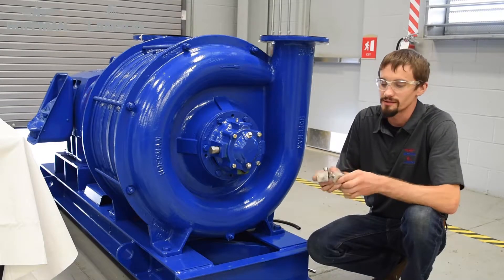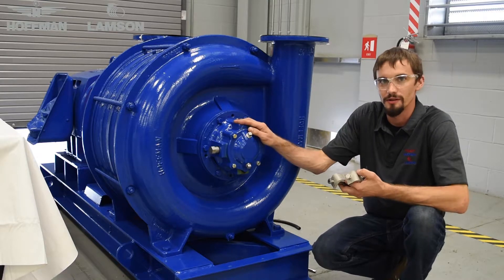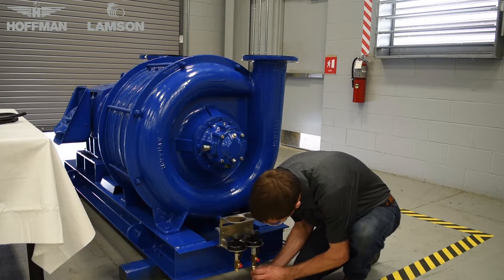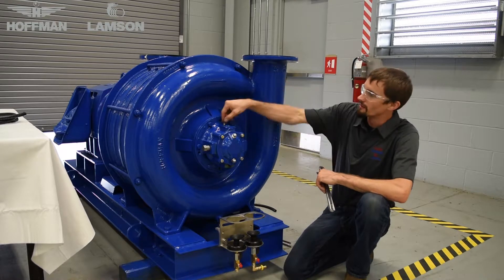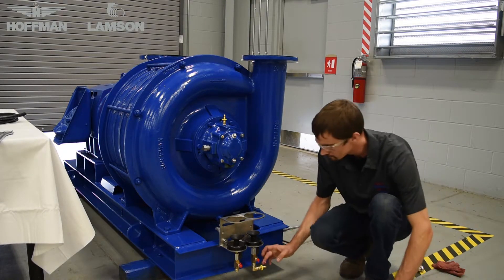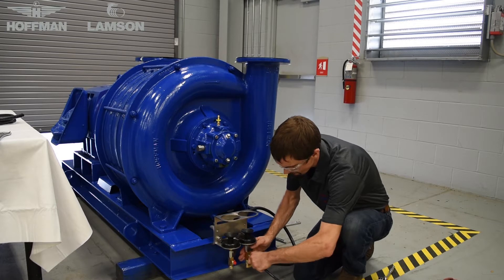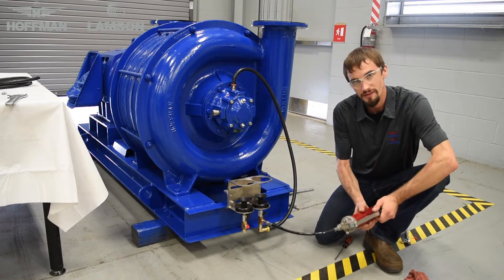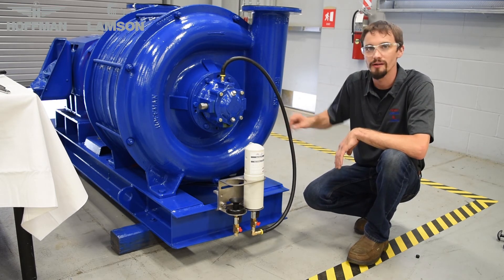Hoffman & Lamson AEON Auto Lubrication System Installation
This video provides a tutorial on how to install the Hoffman & Lamson AEON Auto Lubrication System on your multistage centrifugal blower.